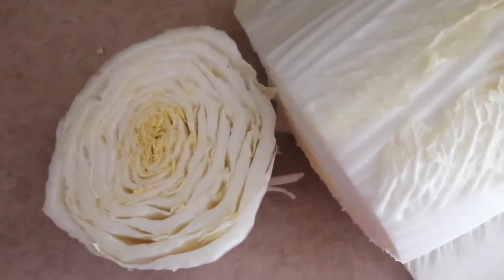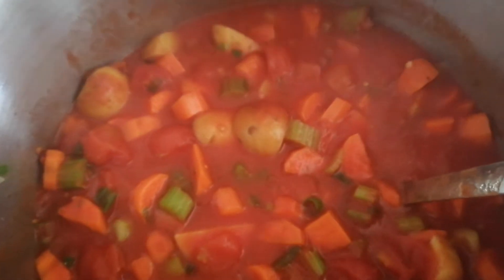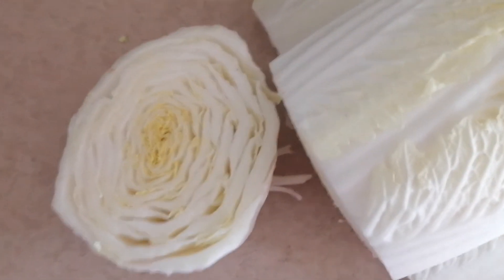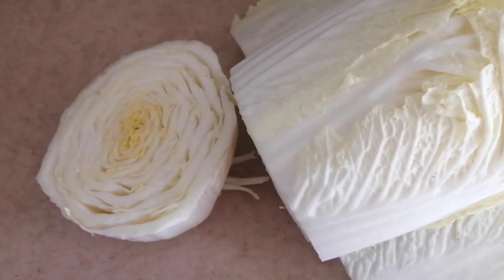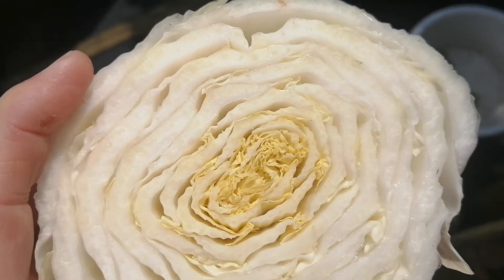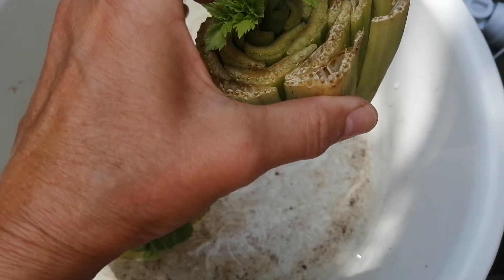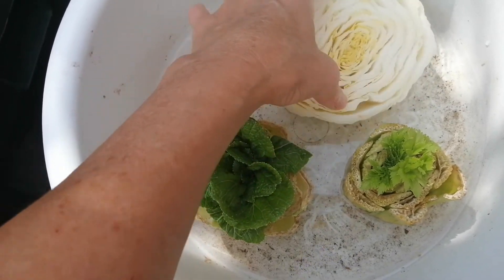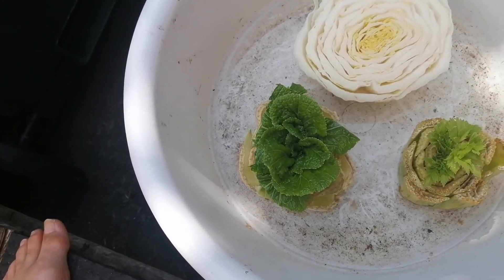DIY regrow veggie from store bought